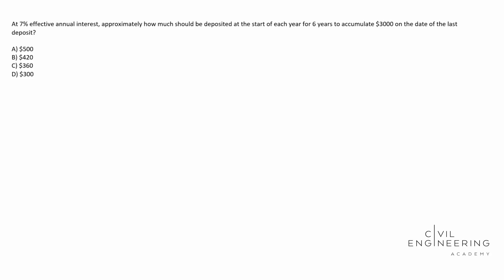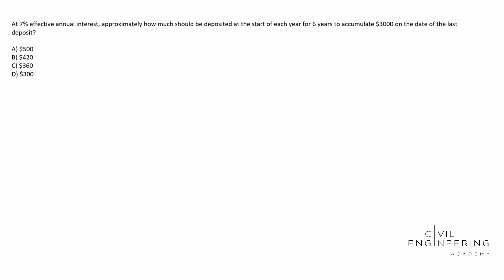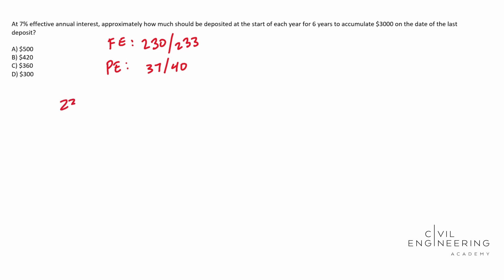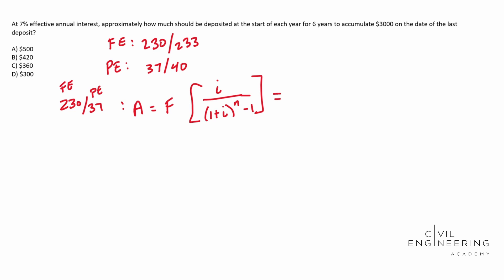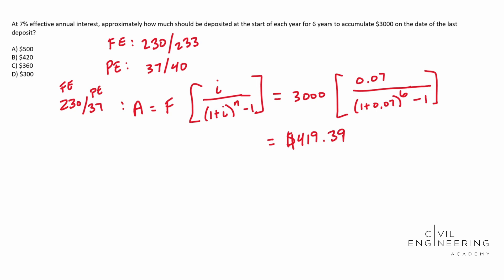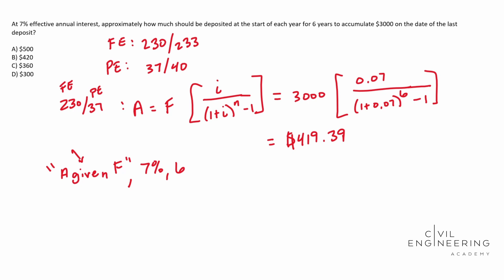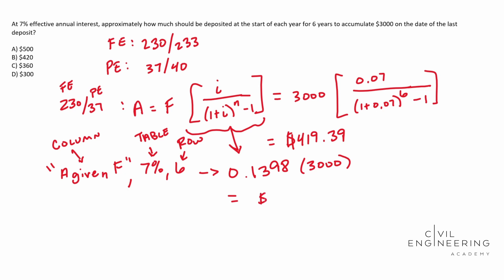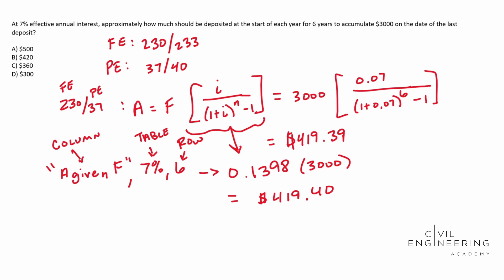Civil FE Exam - How to Solve for Uniform Series given Future Worth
👀Today Cody Sims jumps on to solve a nice civil FE problem dealing with engineering economics, the uniform series, and future worth.  This is a perfect engineering economics problem that you may be hit with on your FE exam.  Hit pause and see how you do it then jump in and let's solve it together.